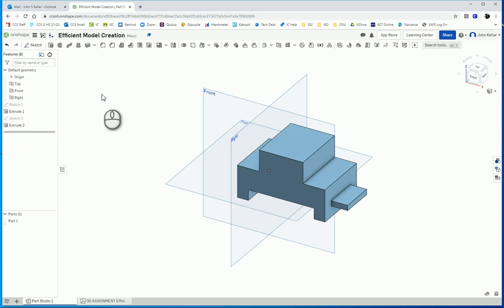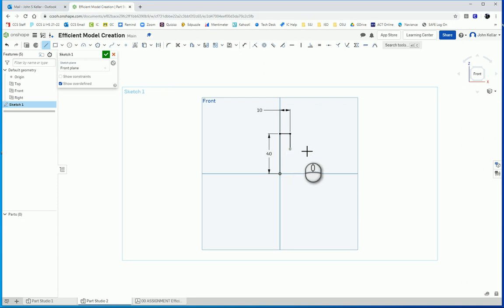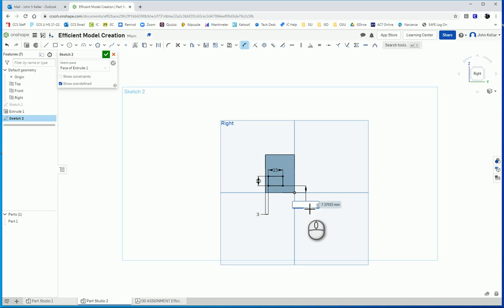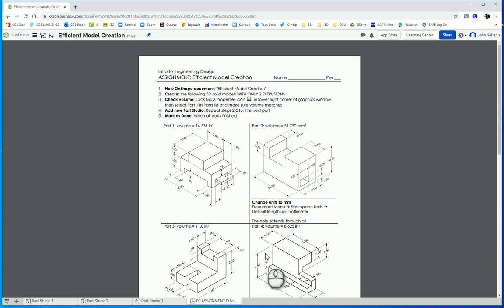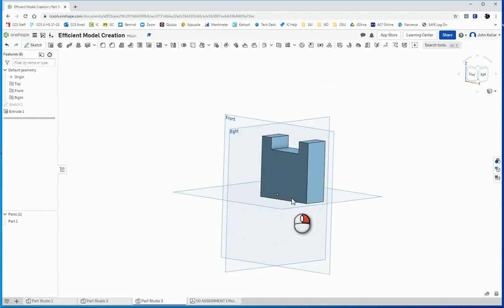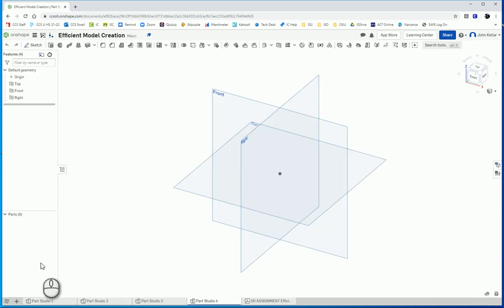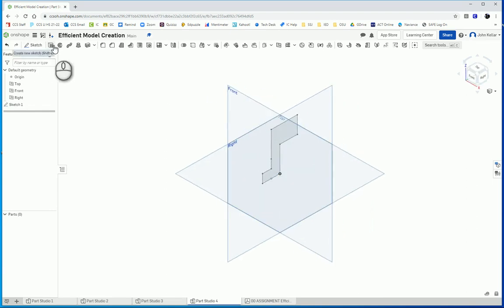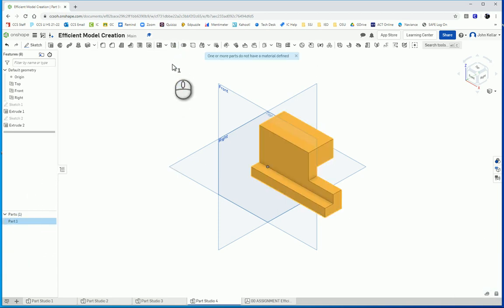Efficient Model Creation (OnShape)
Use OnShape to complete PLTW's Efficient Model Creation activity